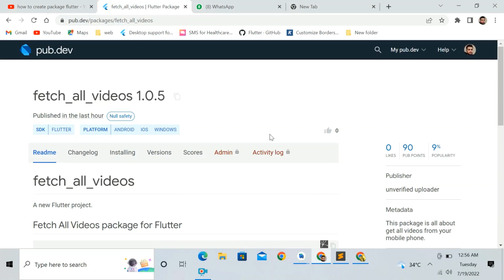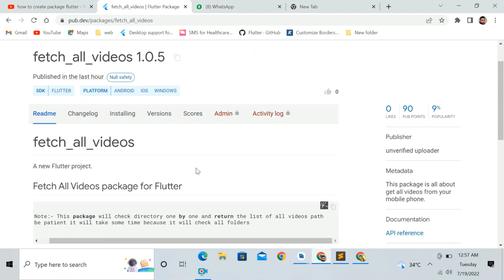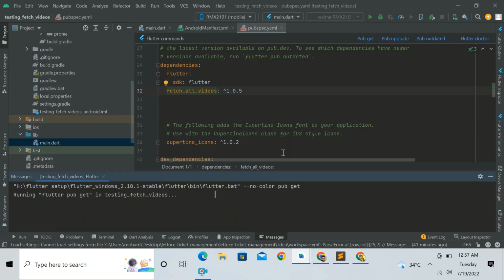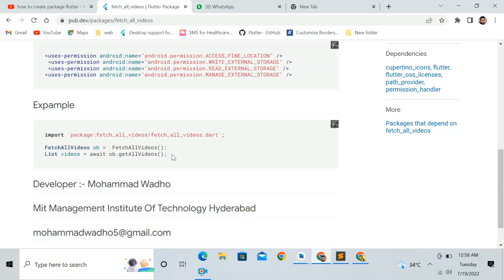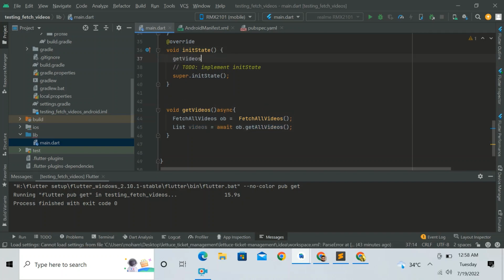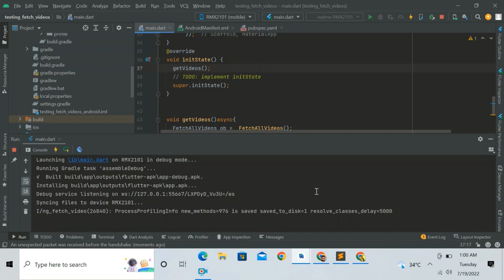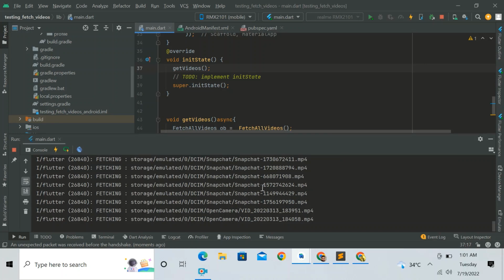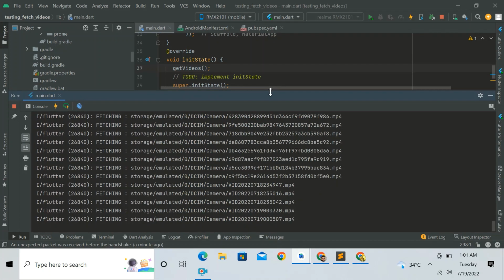Fetch all Videos Package | Flutter | Mohammad wadho creations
Mohammad wadho creations
In this video I Am Gonna Tell You That that how this package works
this package will fetch all the video paths from mobile